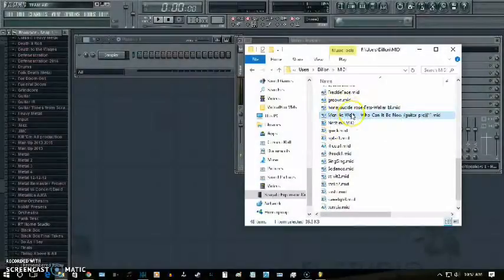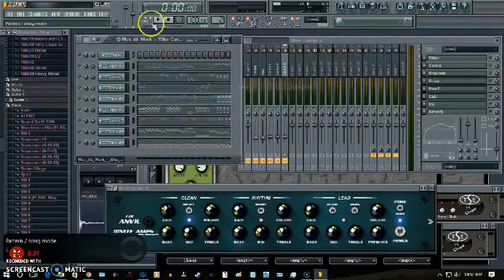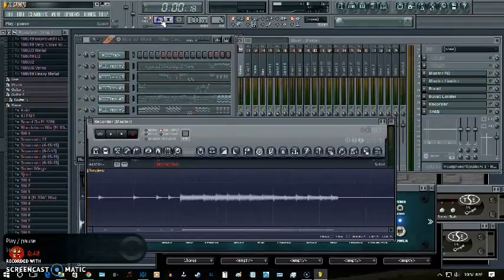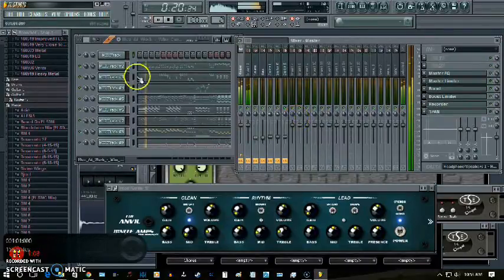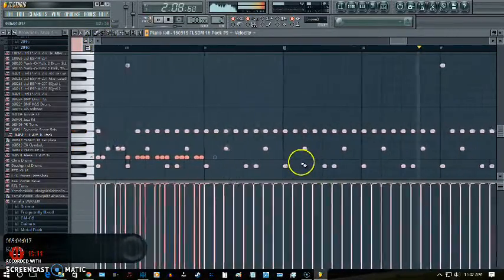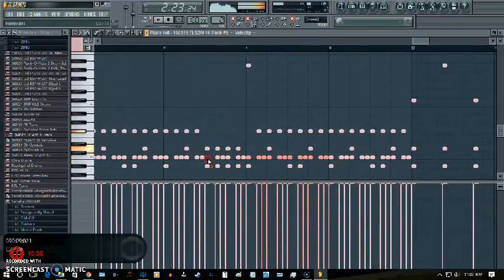MIDI to Metal - Who Can It Be Now (Men At Work)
Song at 11:45